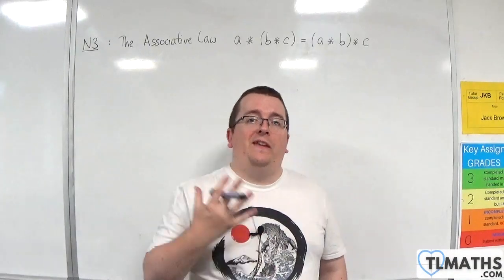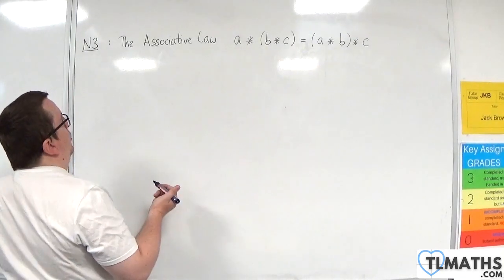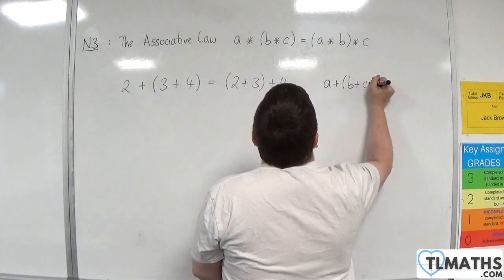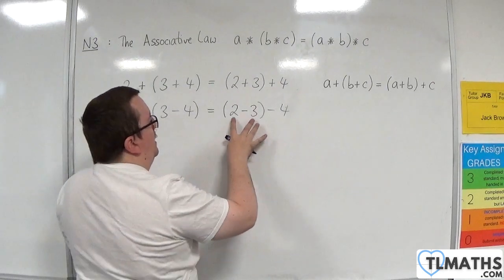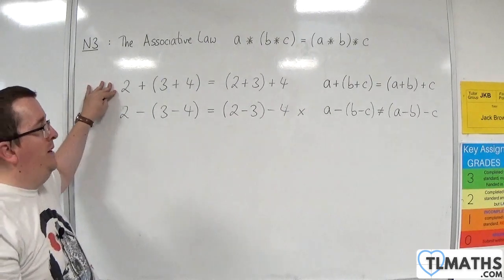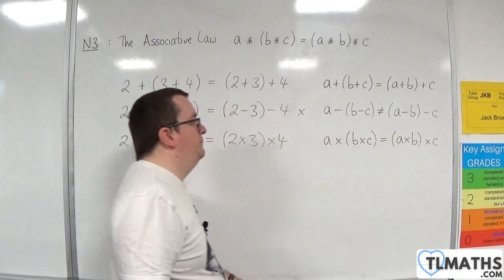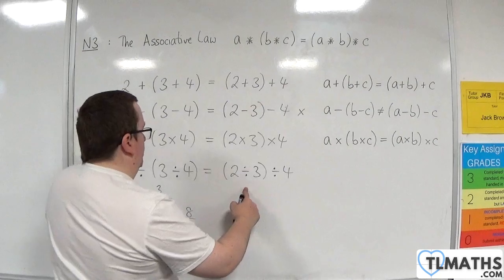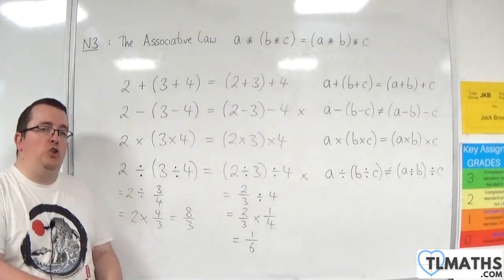GCSE Maths: N3-02 [The Associative Law]